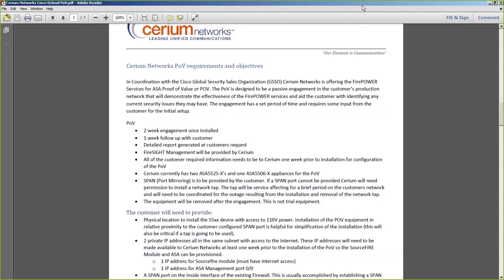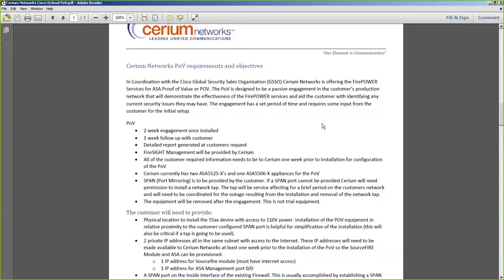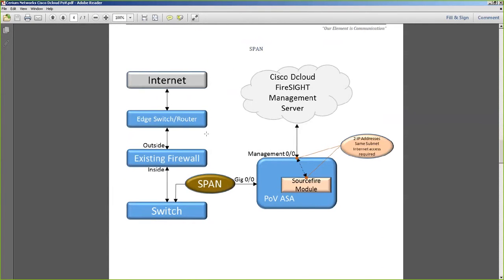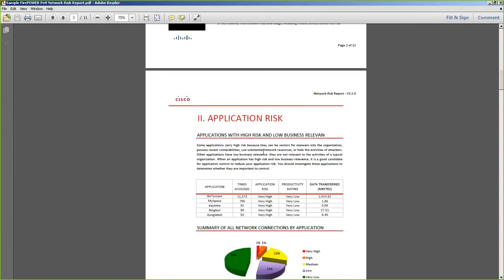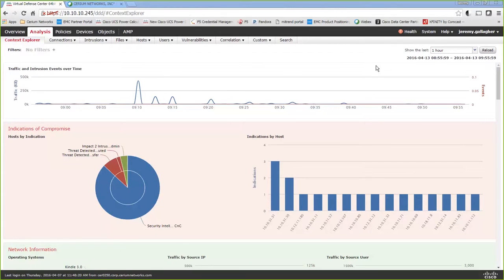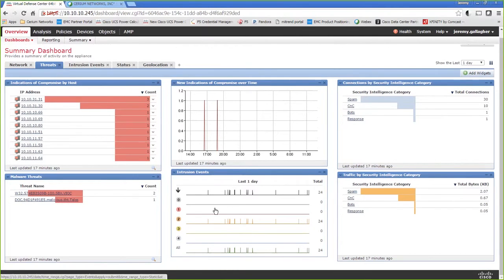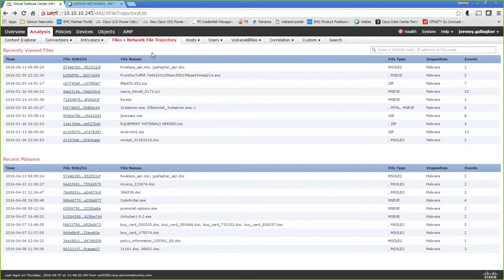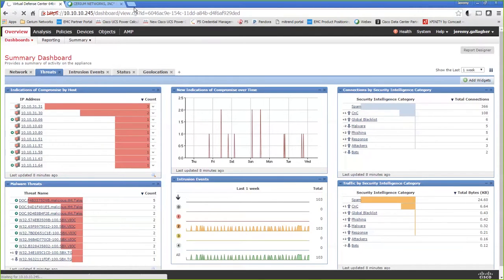Webinar Wednesday Cisco ASA with FirePOWER® PoV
Join Cerium’s Jeremy Gallagher, for an overview of our free Cisco ASA with FirePOWER® assessment that can provide insight into any undetected threats that could be lurking in your network. This assessment is non-intrusive and will provide visibility into potential threats, malware, bots, risky user behavior, etc.